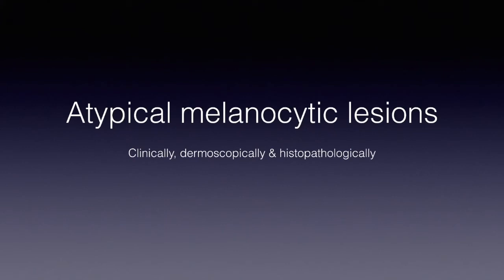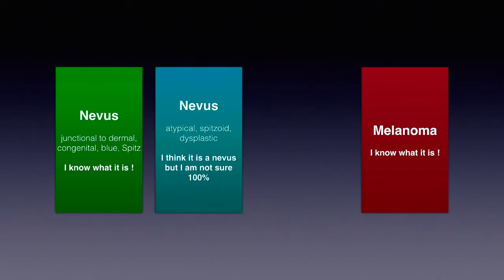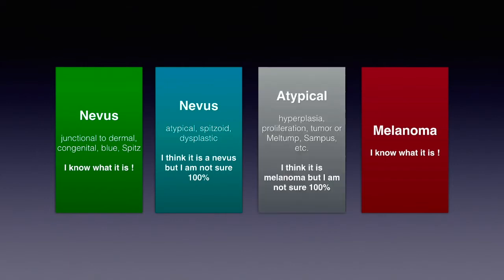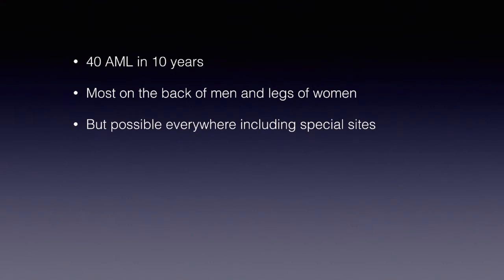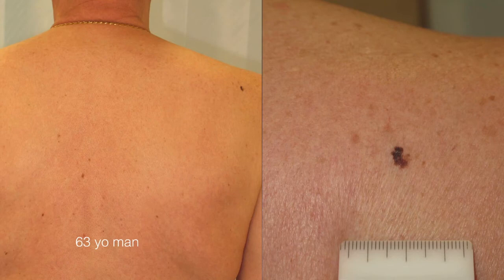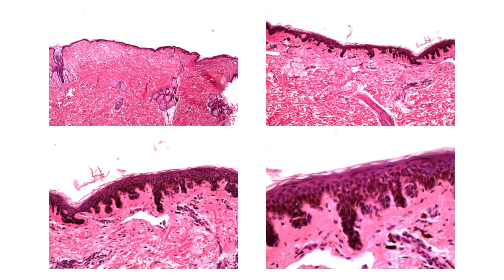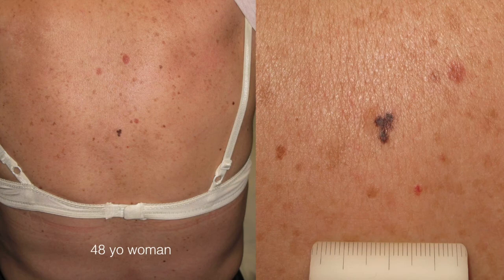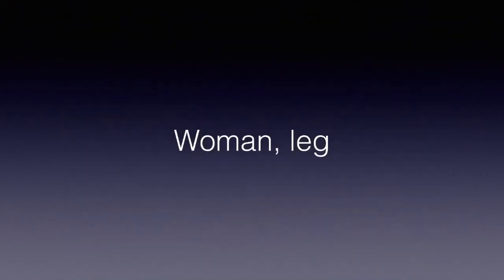Skin Cancer Update with Professor Giuseppe Argenziano (March 2019)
In this month’s skin cancer update video, Professor Giuseppe Argenziano talks about atypical melanocytic lesions: lesions that are histopathologically in between a melanoma and a naevus, with subtle melanoma criteria that are not enough for the pathologist to diagnose the lesion as a melanoma.

Using real patient case examples, Giuseppe explains the areas where atypical melanocytic lesions are most commonly seen, and what clinicians can do to manage them.

To learn more from Professor Giuseppe Argenziano: Enrol for the Dermoscopy Certificate Courses and Professional Diploma